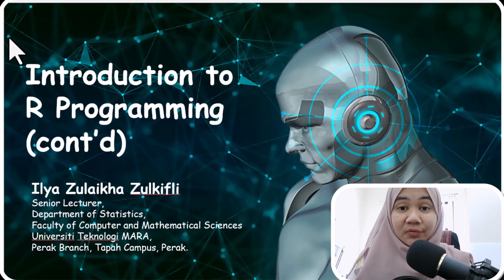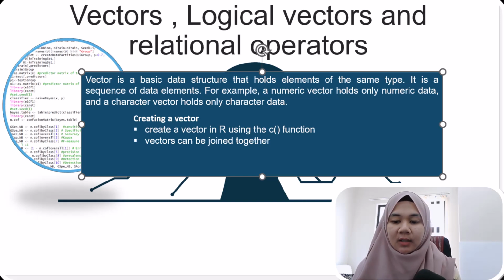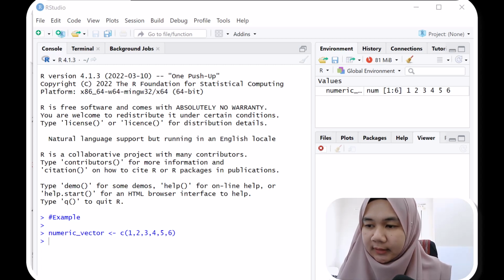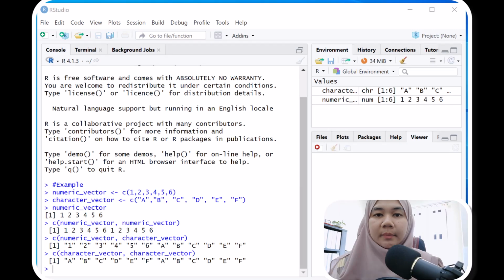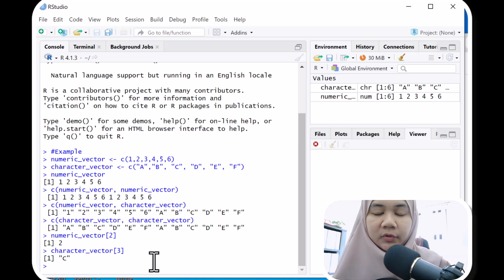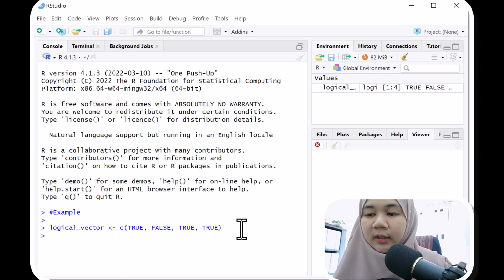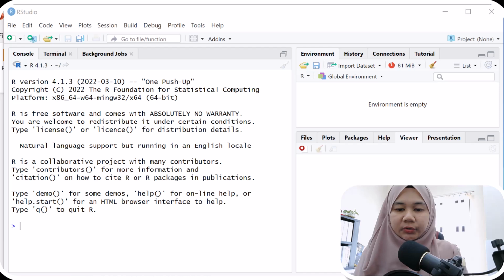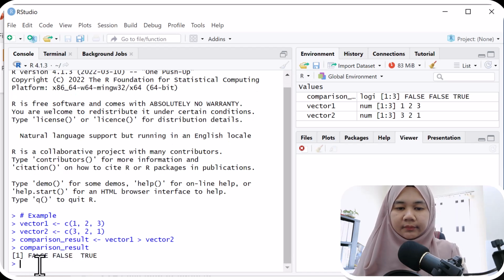Lecture 2: Logical Vectors and relational operators